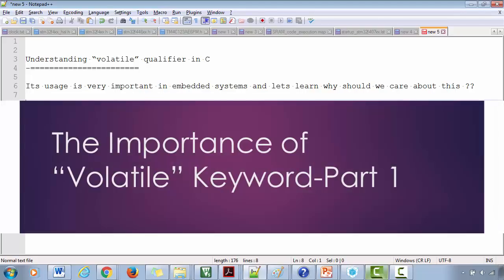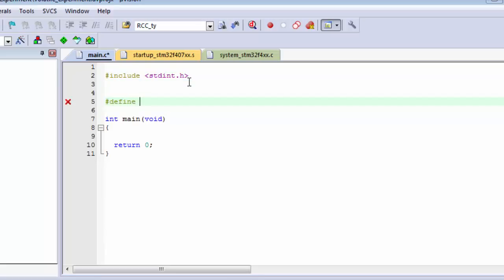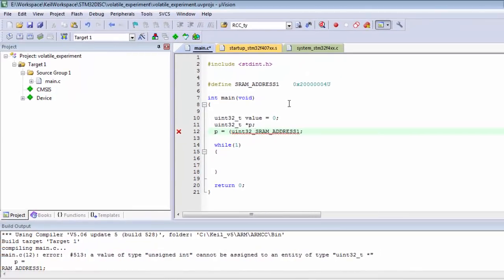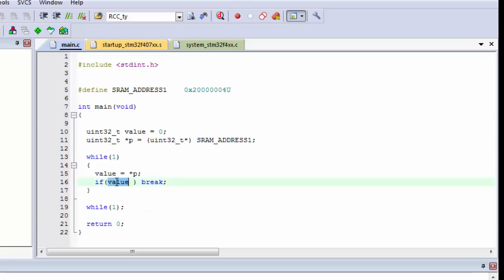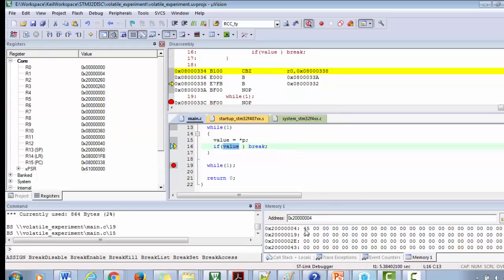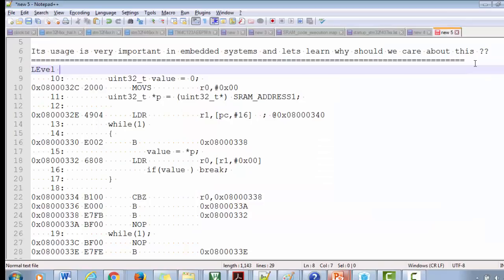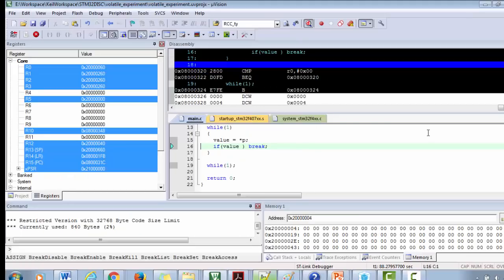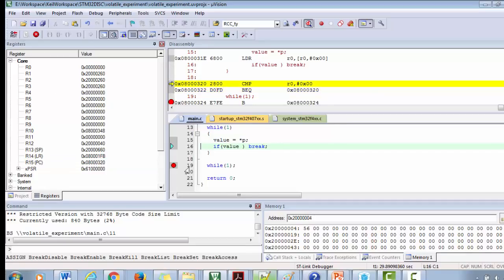The importance of Volatile keyword-Part 1